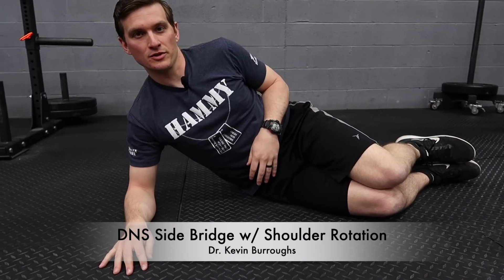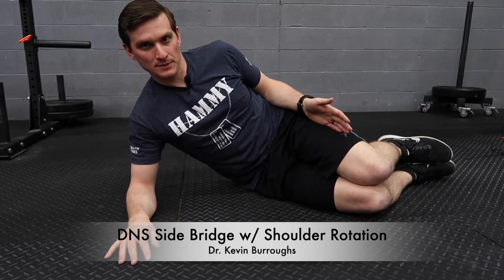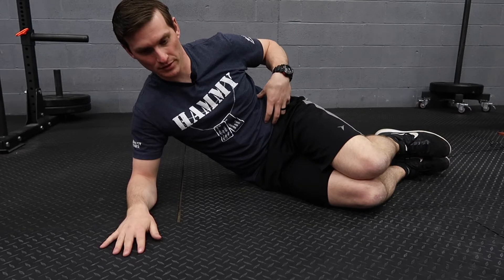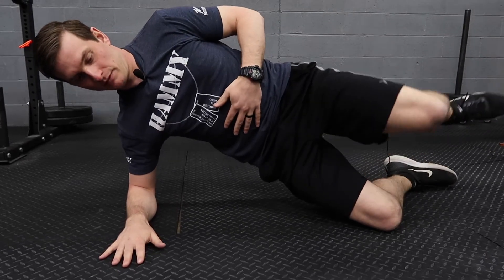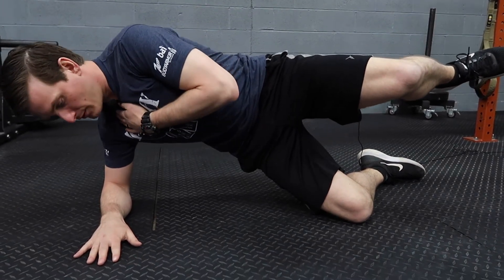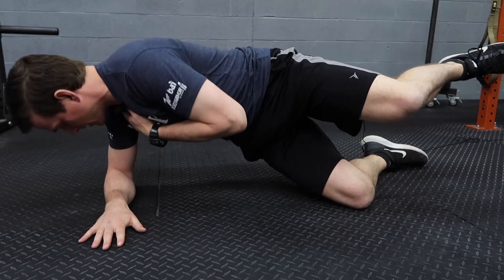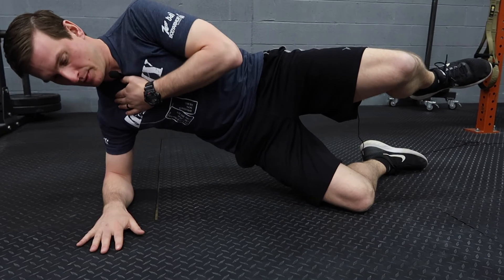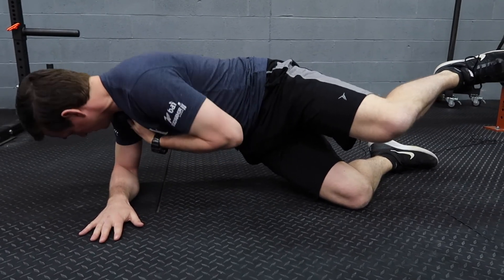DNS Side Bridge Shoulder Rotation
In a side-lying position with your hips and knees flexed, bridge your pelvis off the ground and lift your top leg. Slowly rotate your top side shoulder and torso towards the ground. Keep your bottom side shoulder stable while you rotate your top shoulder around your bottom shoulder. Perform slow and controlled. Variation: When fully rotated down "sit back" into your shoulder and then return.